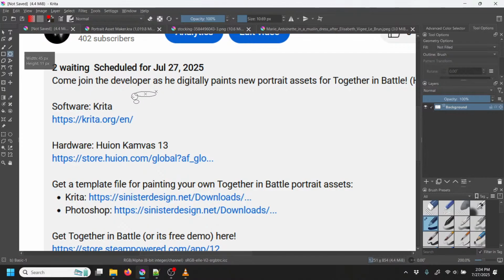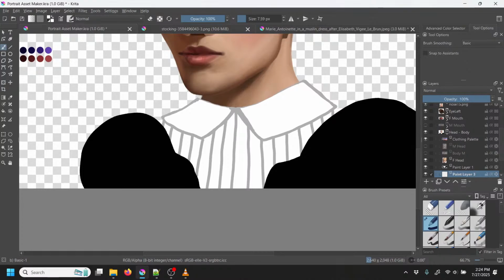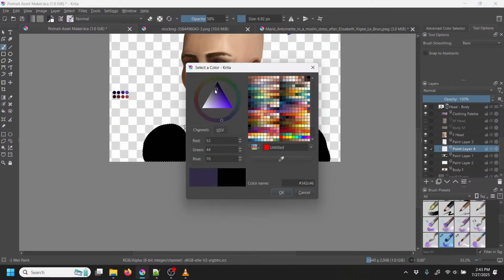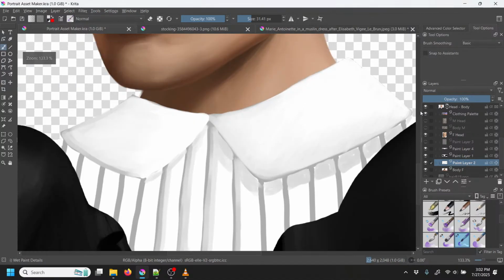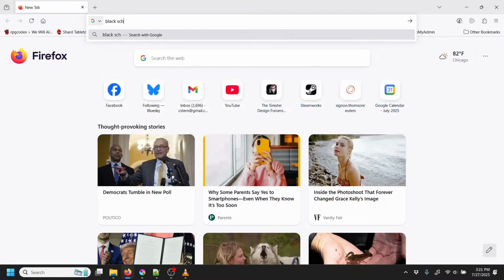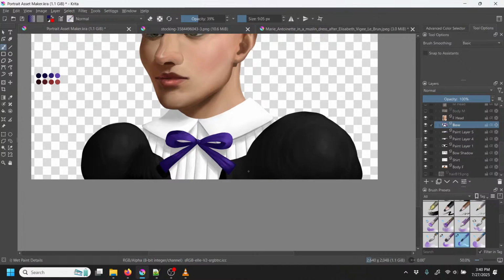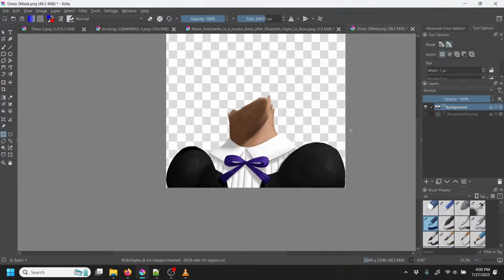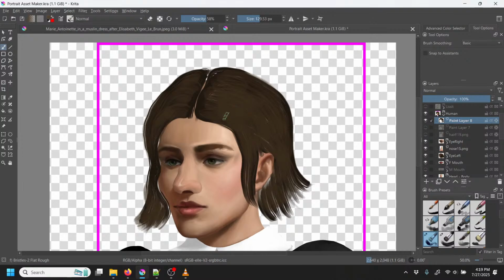Painting Together in Battle Portrait Assets!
Come join the developer as he digitally paints new portrait assets for Together in Battle! (Have a request? Post it in chat!)